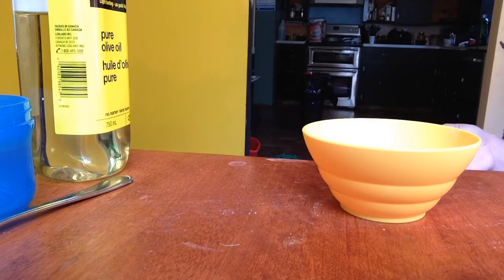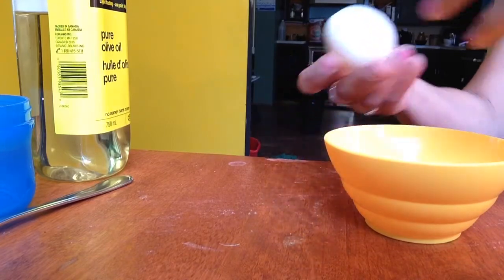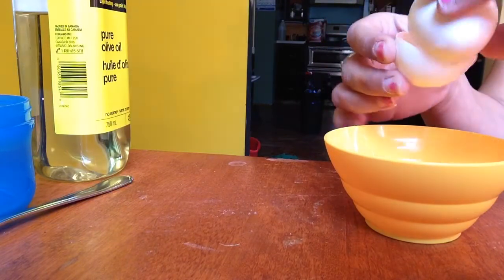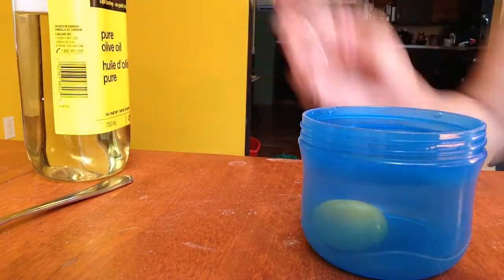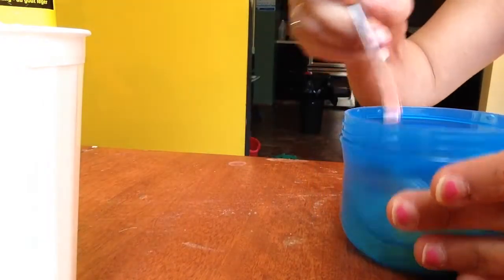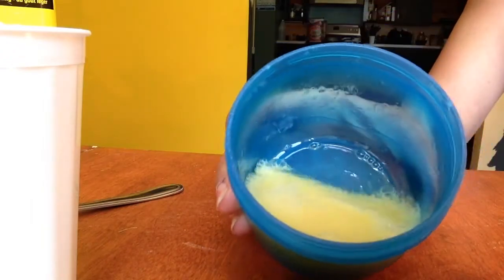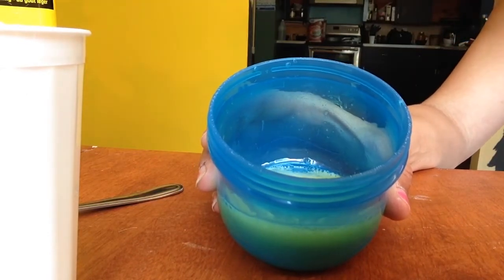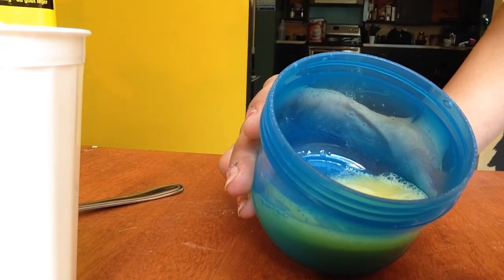Olive Oil and Egg Hair Mask